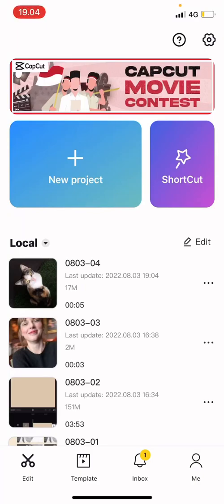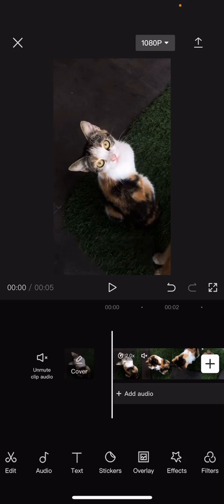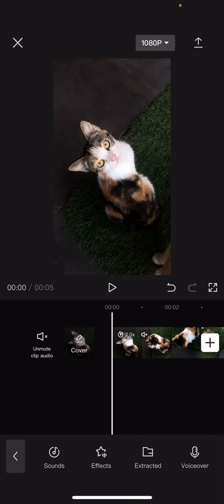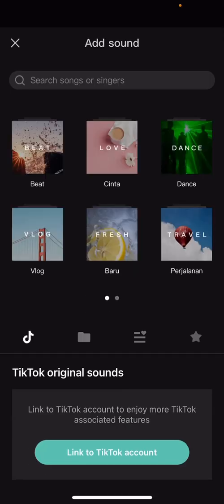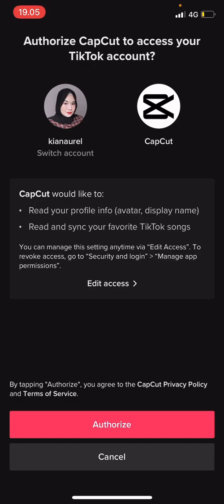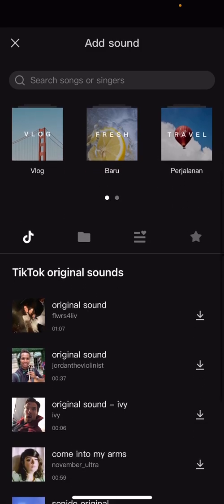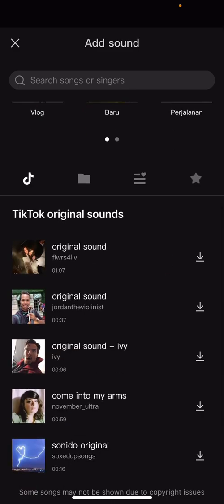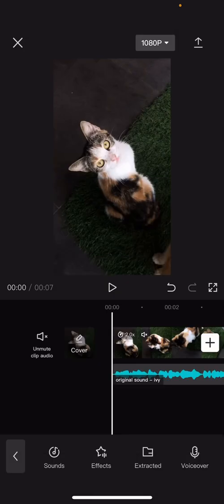How To Add TikTok Music To CapCut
This tutorial will show you how you can add TikTok music to CapCut.